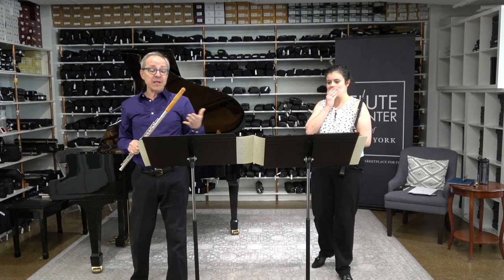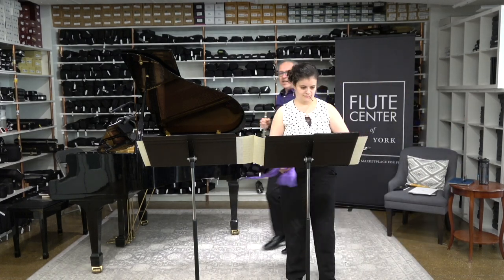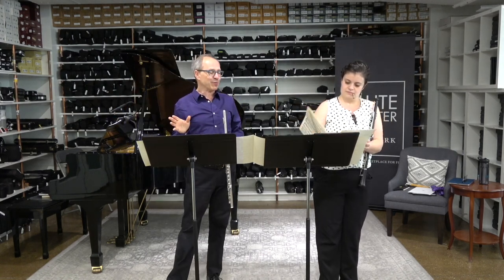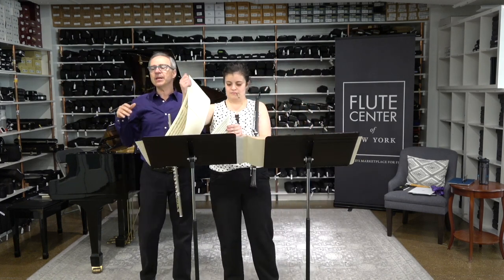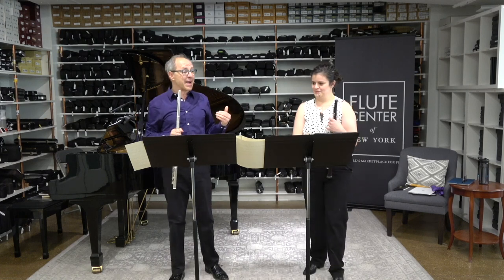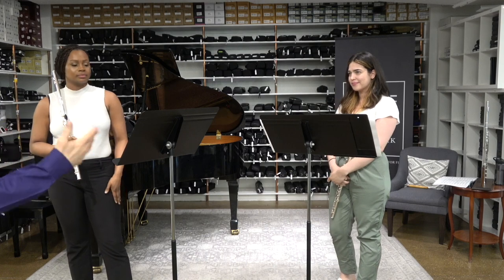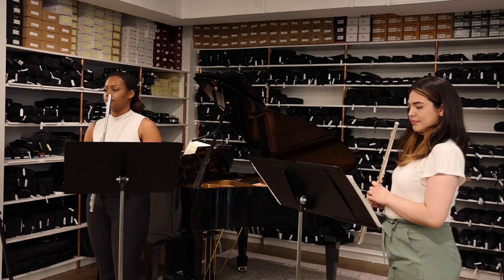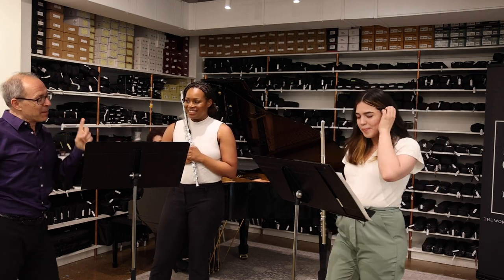FCNY Salon Series: Bart Feller Recital and Masterclass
Flute Center of New York Salon Series Presents
Bart Feller Recital and Masterclass

Join us for the premiere of a chamber music recital and masterclass with Bart Feller on flute featuring featuring Julia DeRosa on oboe, and Linda Mark on piano!
RECITAL PROGRAM
Trio Sonata in C- Johann Joachim Quantz
 Affettuoso
 Alla breve
 Larghetto
 Vivace

Duo for Flute and Oboe - Alberto Ginastera
 Sonata
 Pastorale
 Fuga

Trio for Flute, Oboe and Piano - Madeleine Dring
 Allegro con brio
 Andante semplice
 Allegro giocoso

MASTERCLASS
Andante et Rondo for Flute and Piano - Franz Doppler
Alyssa Mena and Bianca Morris

Da Chara - Ian Krouse
Ringston-Ward Duo
Jessica Ringston, flute
John Ward, guitar

Summer Music - Samuel Barber
Nu Quintet
Kim Lewis, flute
Michael Dwinell, oboe
Kathryn Vetter, clarinet
Tylor Thomas, bassoon
Blair Hamrick, horn
CHAPTERS
00:00 FCNY Presents Bart Feller, Julia DeRosa, and Linda Mark
00:45 Trio Sonata in C (Quantz)
12:48 Duo for Flute and Oboe (Ginastera)
22:55 Syrinx (Debussy)
25:25 Pan (Brittan)
28:35 Trio for Flute, Oboe and Piano (Dring)
39:20 Alyssa Mena and Bianca Morris (masterclass)
57:08 Jessica Ringston and John Ward (masterclass)
01:14:00 Nu Quintet (masterclass)
Bart Feller is Principal Flute of the New Jersey Symphony and Santa Fe Opera Orchestras. He has appeared with the New York Philharmonic, Orpheus Chamber Orchestra, Bargemusic and the Chamber Music Society of Lincoln Center. He is a graduate of the Curtis Institute of Music, where he studied with Julius Baker and John Krell. Mr. Feller has given recitals and classes throughout the US, Korea, Australia and New Zealand. Among the summer festivals he has participated in are the Santa Fe Chamber Music Festival, Marlboro Music Festival, OK Mozart International Festival, Colorado College Chamber Music Festival, Napa Valley Chamber Music Festival, and the Grand Teton Music Festival. Mr. Feller is Professor of Flute at Rutgers University/Mason Gross School of the Arts, and teaches in the Pre-College Division of The Juilliard School. He has released three CDs: Elysian Fields, 20th-Century Duos, and Mozart Flute Quartets.